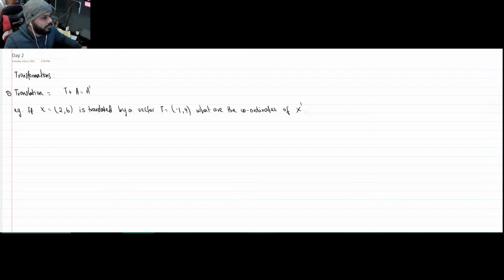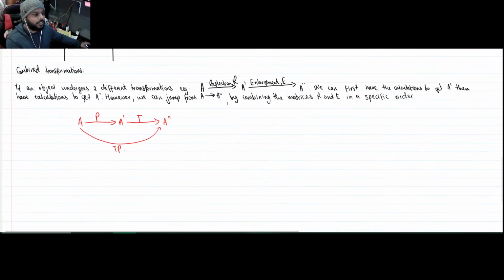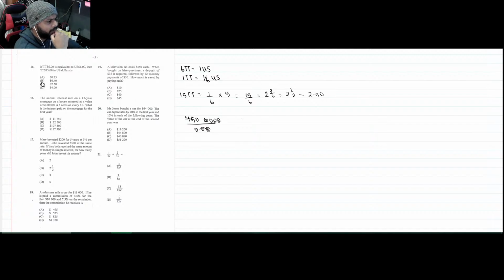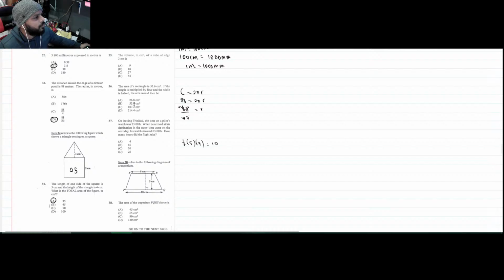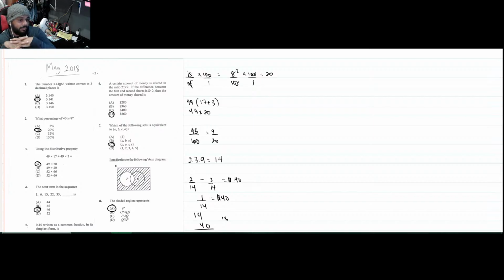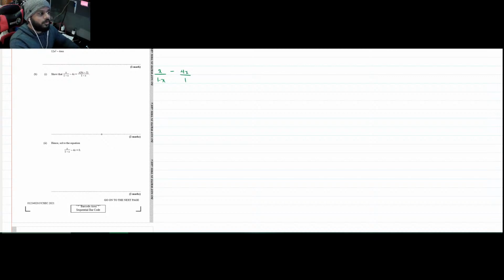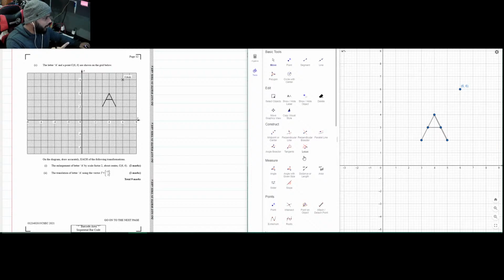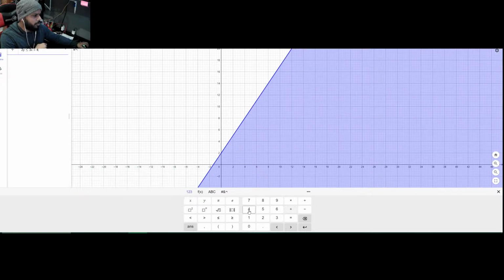last lap for cxc maths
Running through as much maths topics as we can